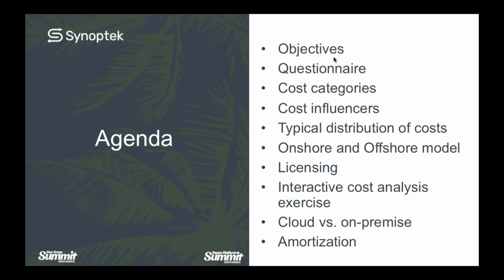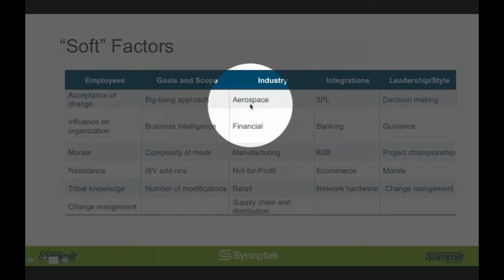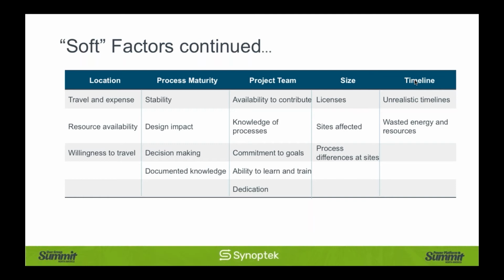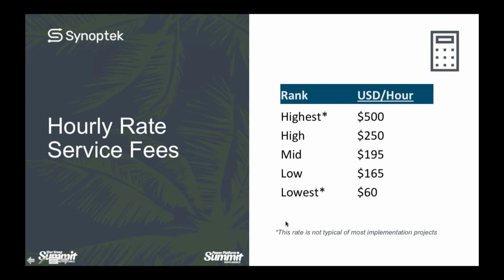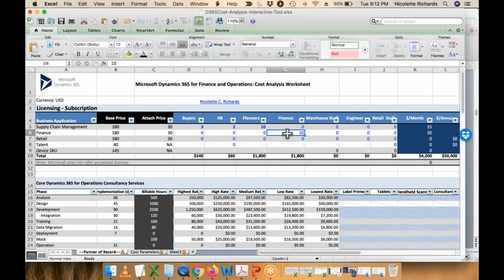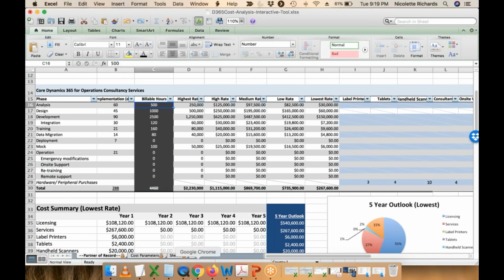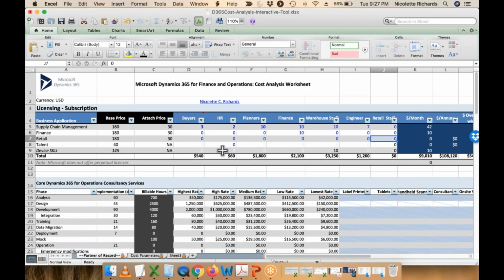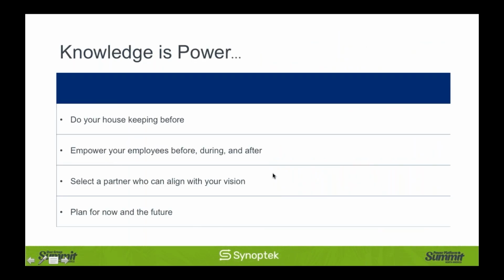The Cost of Moving to D365FO: Perform a Cost Analysis First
Watch this on-demand webinar on how to get started with a cost analysis for your Dynamics 365 upgrade or reimplementation.